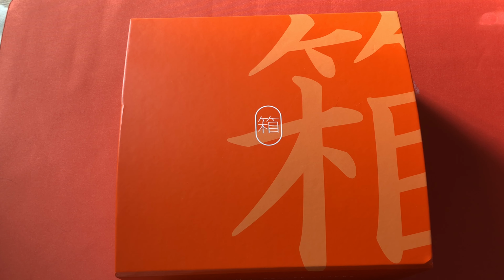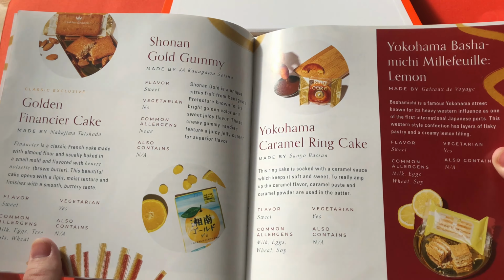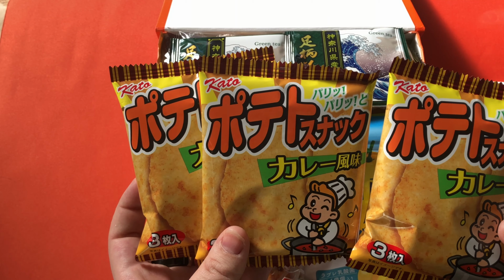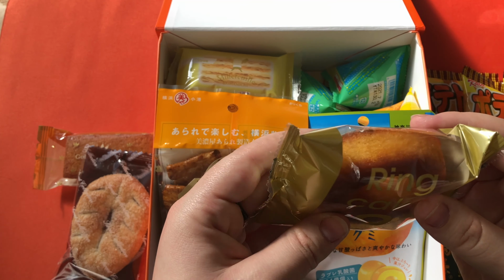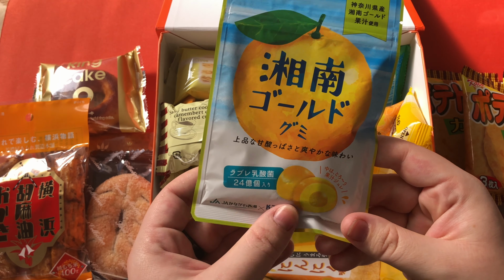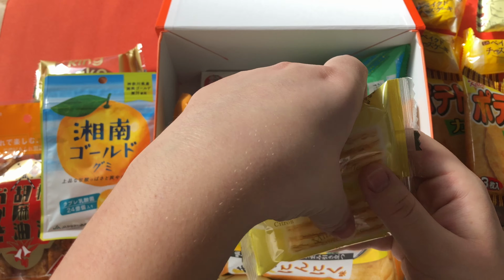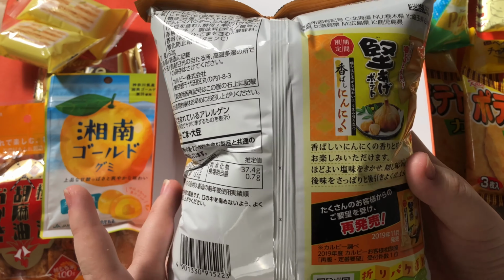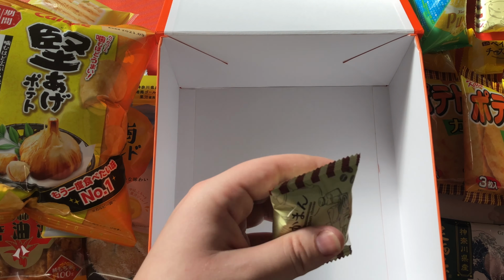Bokksu Unboxing - Golden Kanagawa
This months theme was Golden Kanagawa ゴールデン神奈川! From ancient shrines in Kamakura to the scenic beauty of Hakone, there's an incredible variety of ways to celebrate in Kanagawa.

Traditional Japanese New Year activities include visiting a shrine in the New Year, watching the sunrise on New Year’s Day, and of course, eating delicious foods!

-- Gear Used --
iPhone 12 Pro Max
Anti-Static Mat

-- Credits --
Presenter: Raven Tachibana